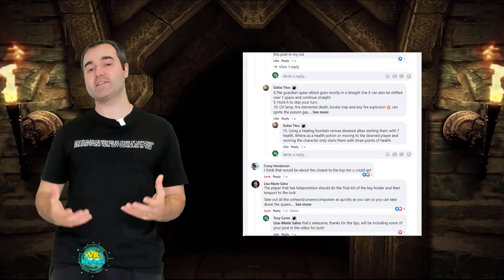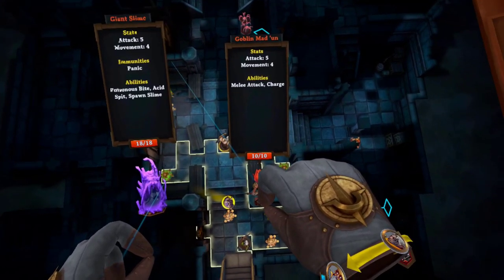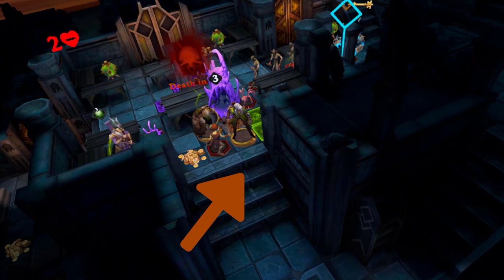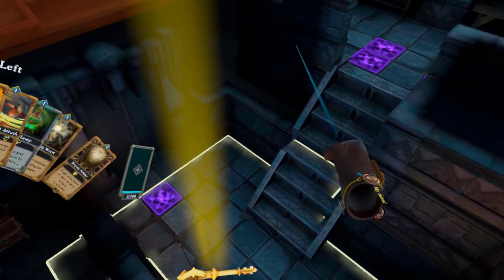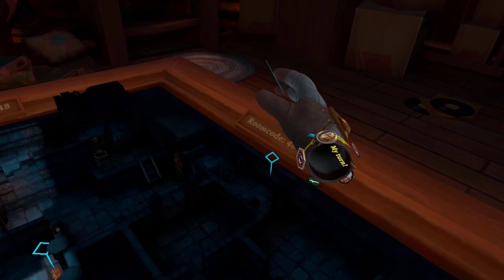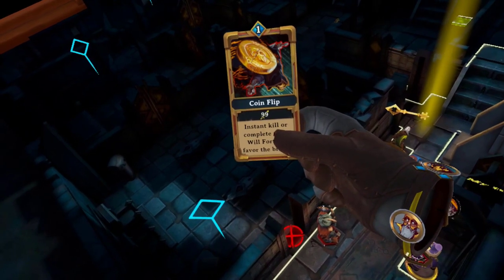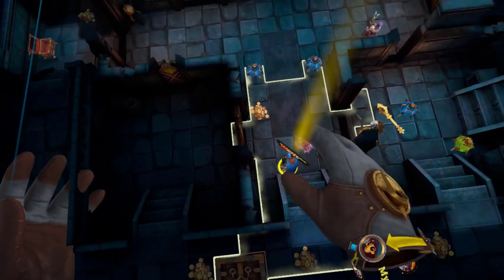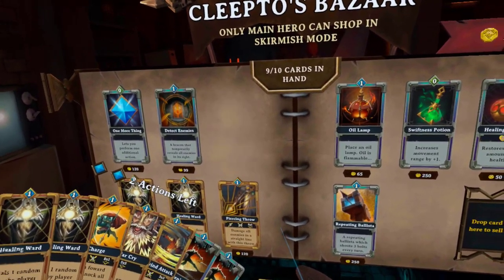DEMEO Strategy Guide! Twenty DEMEO Tips, Tricks and Hints for Both New and More Experienced Players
We take a look at 20 tips and tricks you can use in Demeo to help you and your party make it to the final boss! There’s some great ones here for new player and maybe even a few for more seasoned veterans.

Links 🔗

Timestamps

Intro: 0:00
1. Tilt Table: 0:40
2. Check Enemy Stats: 1:00
3. Recycle Cards For Mana: 1:18
4. Stun The Heavy Hitter: 1:37
5. Lamps: 1:55
6. Healing Others: 2:15
7. Revealing The Map: 2:28
8. Card Maximum: 2:46
9. Teammates Respawn: 3:07
10. Bone Card: 3:28
11. Teleport Card: 3:47
12. Elementals: 4:19
13. Coin Flip Card: 4:28
14. Assassin Damage Dealer: 4:55
15. Swiftness/Strength Potions: 5:14
16. Hunters Mark Card: 5:30
17. One Hit Kill Giant Slimes: 5:51
18. Don't Split Up: 5:57
19. Strength Potions and Ranged Attacks: 6:14
20. Spend Your Coins: 6:32
Outro: 6:49

Other Links 🔗